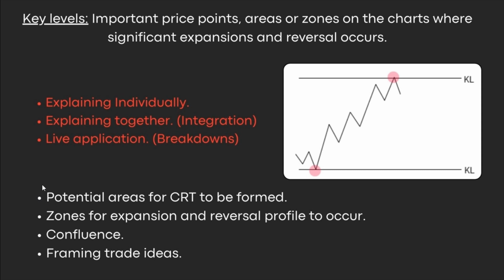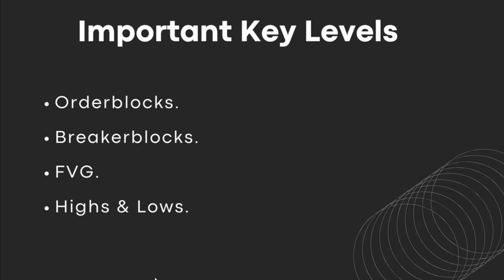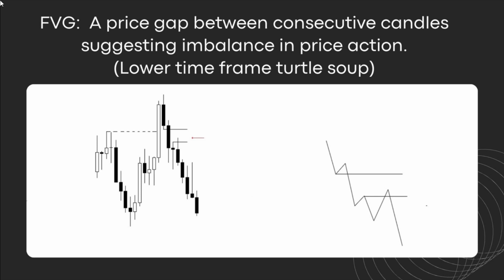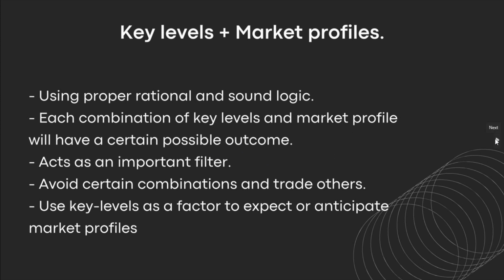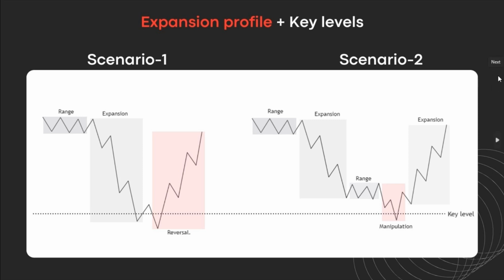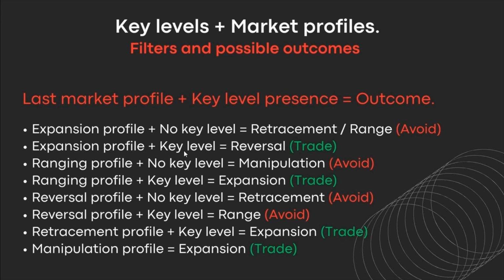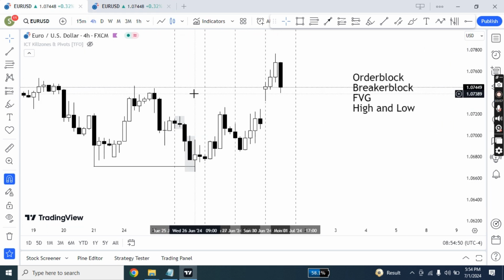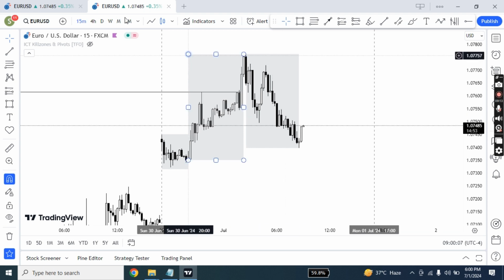key level and market profile / turtle soup & candel range theory (CRT)